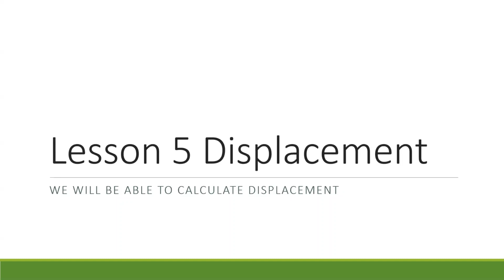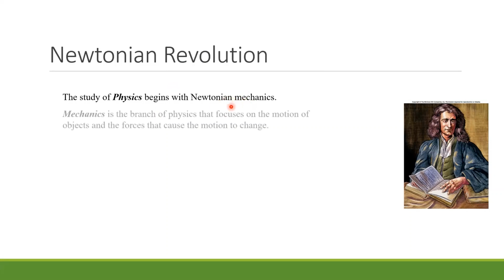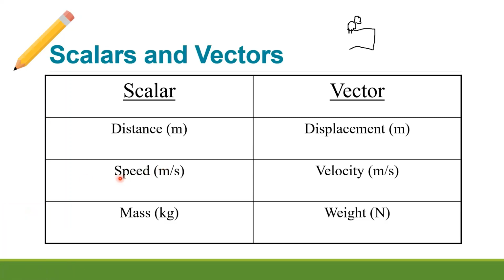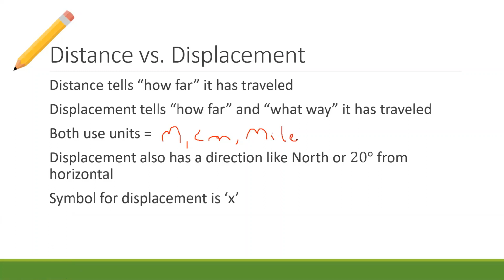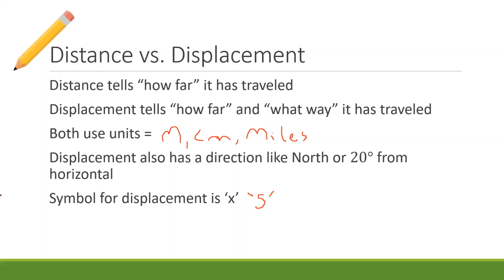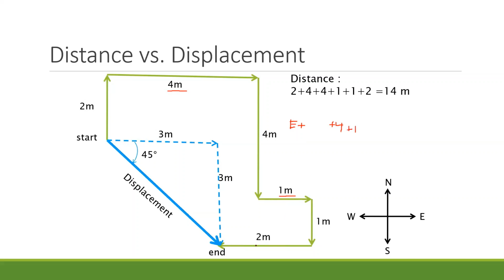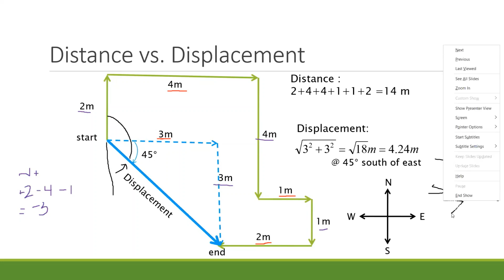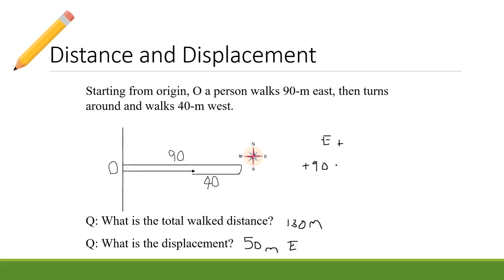Engineering Maths - Lesson 5 - Displacement